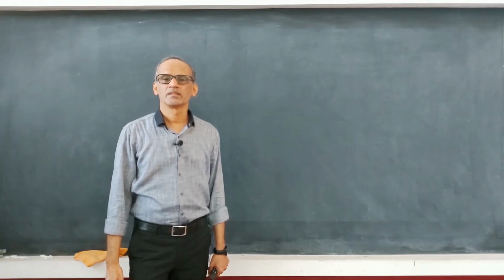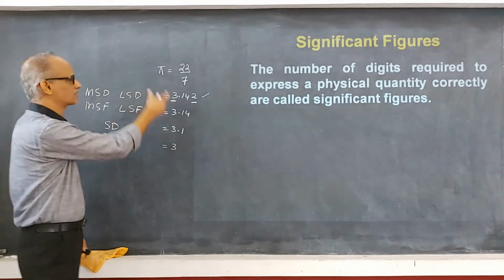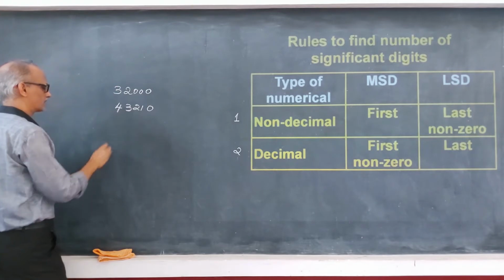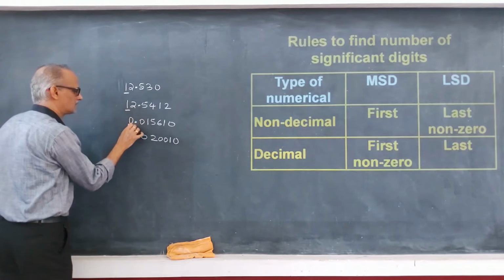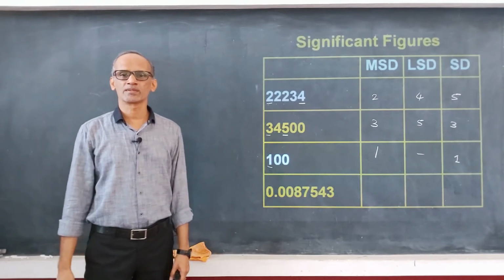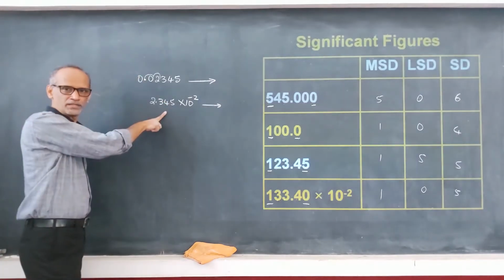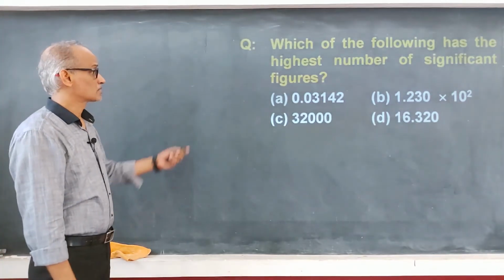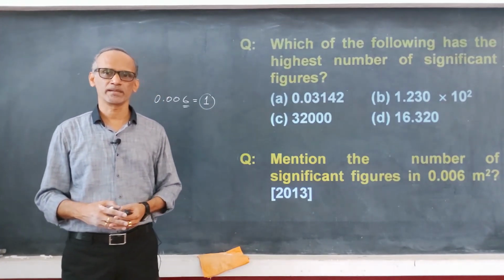UNITS AND MEASUREMENTS - PART 2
This session is regarding 1st PUC Physics 2nd Chapter titled "Units and Measurements"